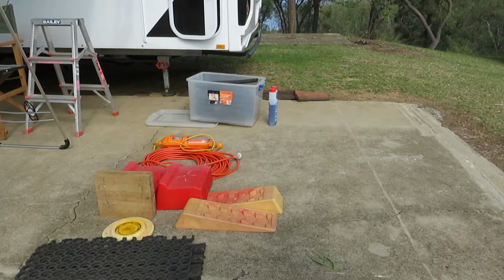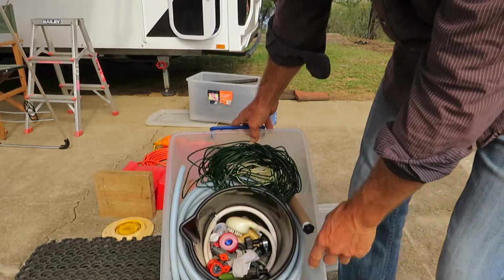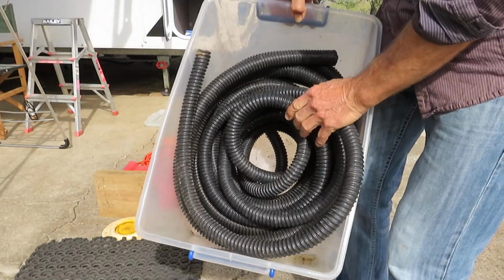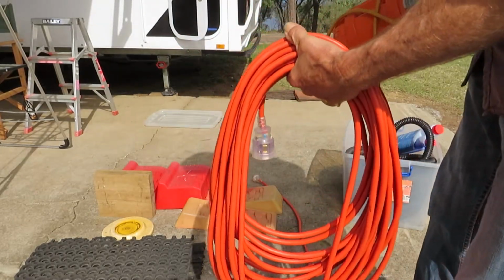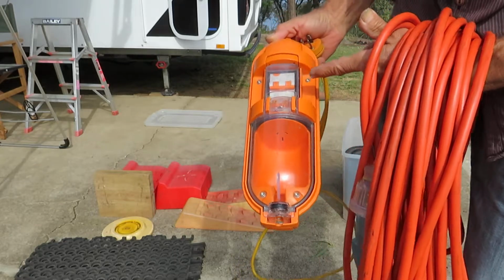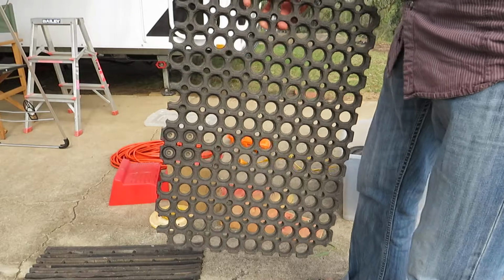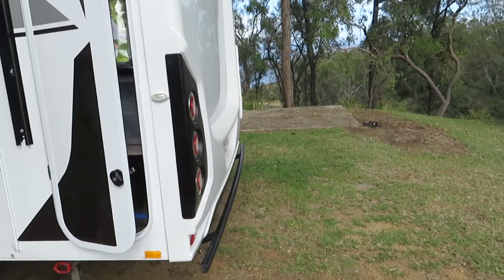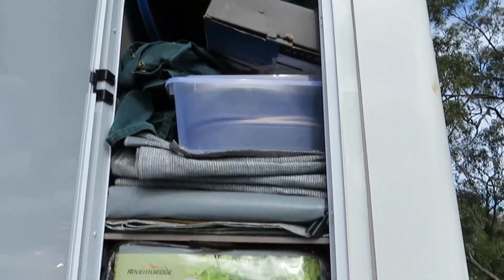Caravan accessories for trip - hoses, power leads etc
Accessory items for a comfortable caravan van trip: water connections ; electricity power leads ; ramps ; privacy screens ; grey water ; ...  . Tips from seasoned caravanners here on their 2021 Queensland coast trip. We made stops with  aerial drone videos at caravan parks of Woodgate , Seventeen Seventy,  Yeppoon, Carmilla, Mirani,  Mackay , Proserpine (Myrtlevale), Mutarnee , (visiting Eungella and seeing platypus) ,visiting attractions, places of interest and events utilising wheelchair accessibility..